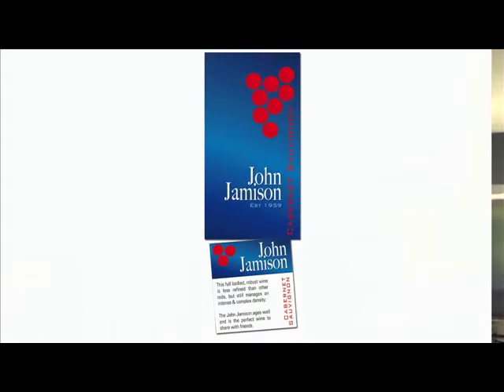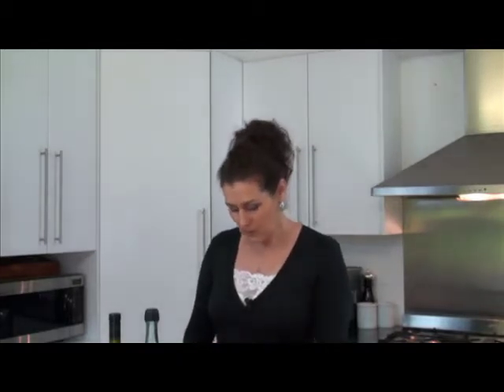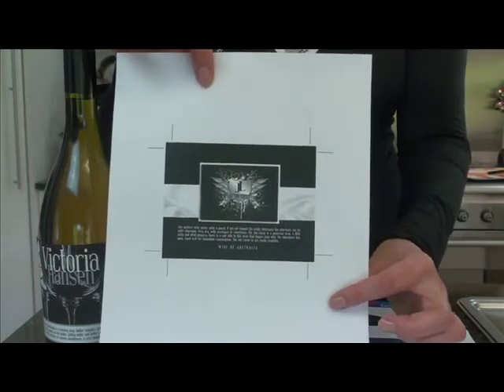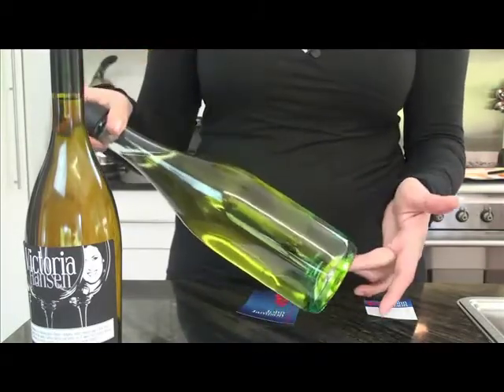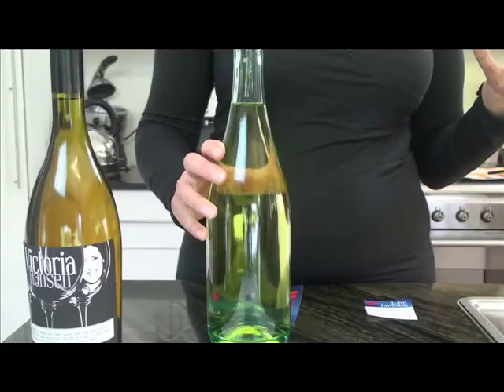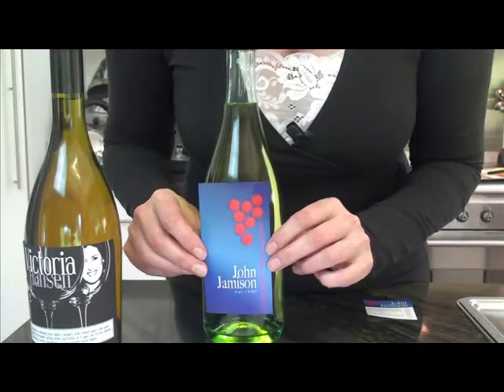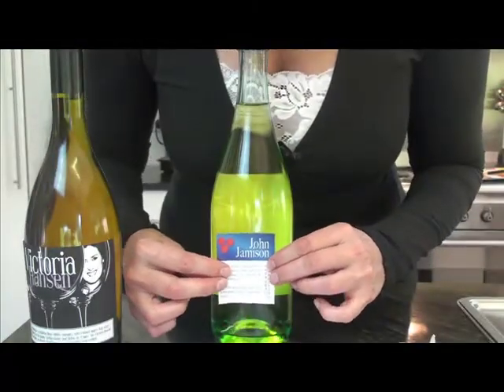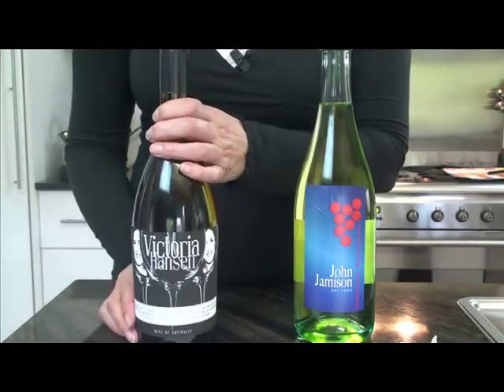Customised Wine Labels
Wine labels customised with descriptions about the recipient.